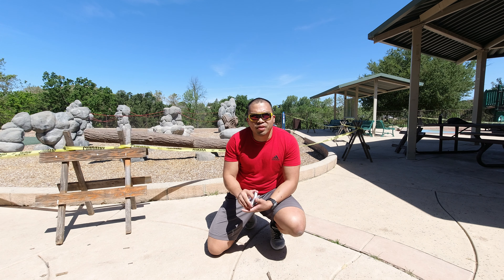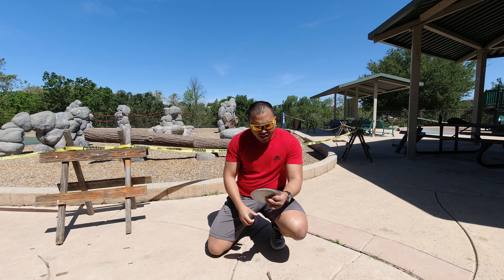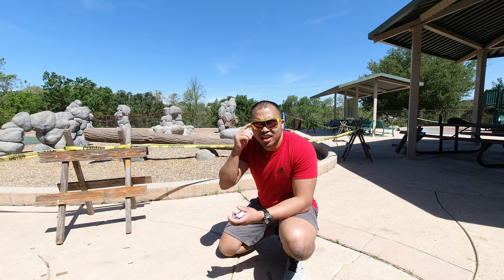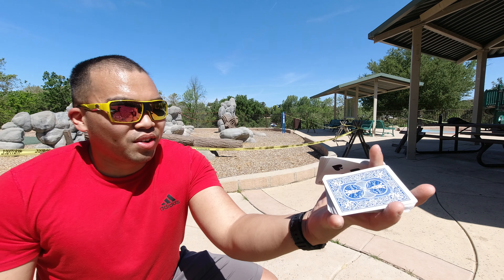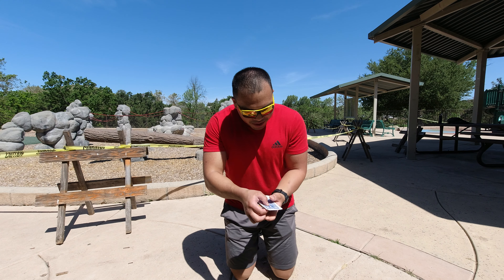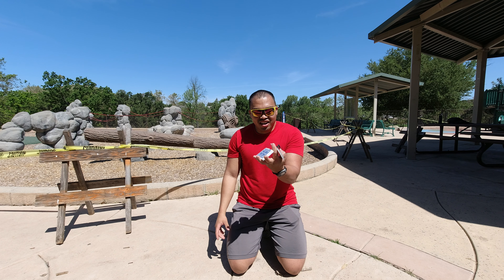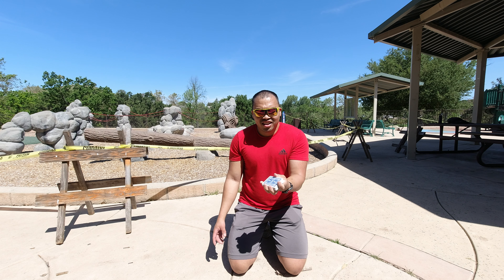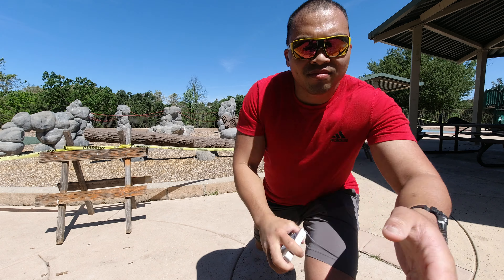One Handed Cut Series Episode 2 The Revolutionary Cut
Hope that you all enjoy this video. I can't wait to hear from you all on what you thought about it. Thanks so much for all of your support. Please take care and have a magical, mystical, mysterious, and marvelous moment.

MagicRemy